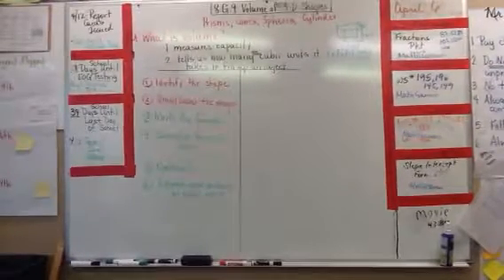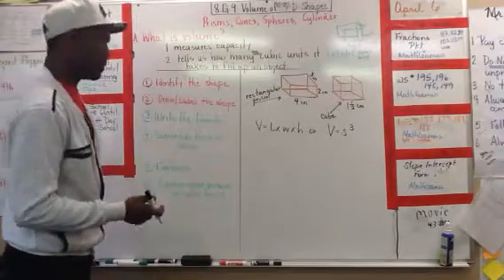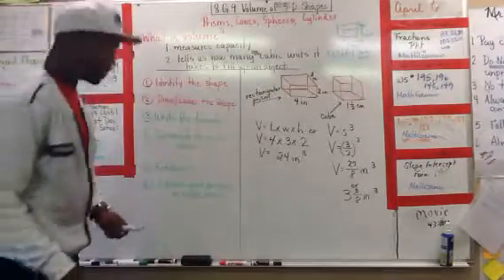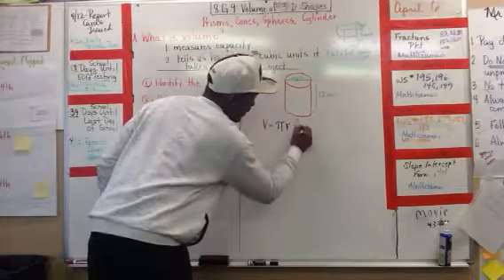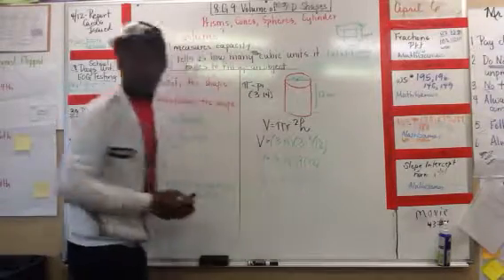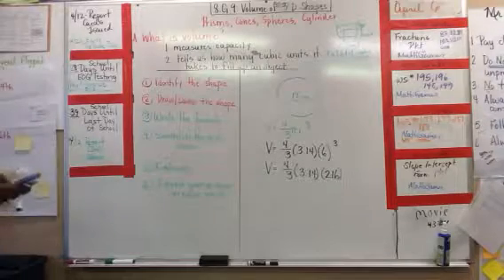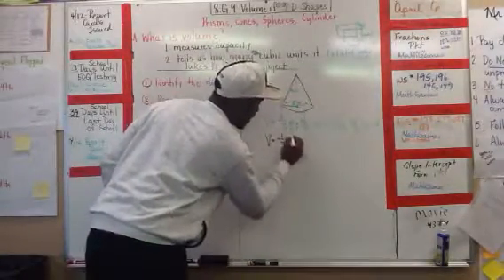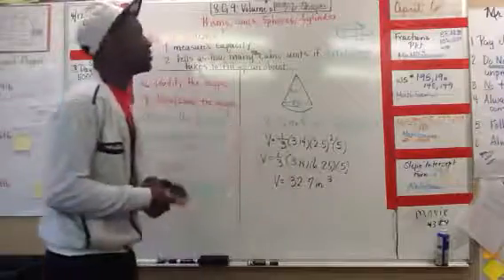Volume of 3D shapes